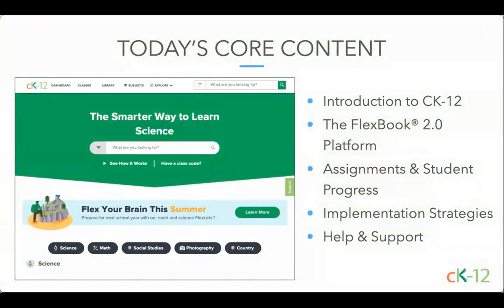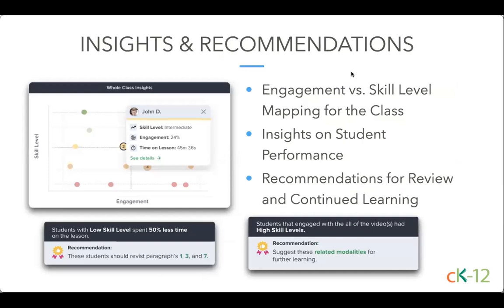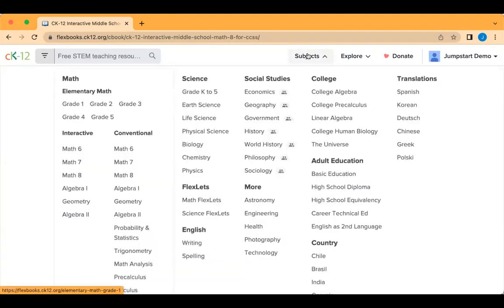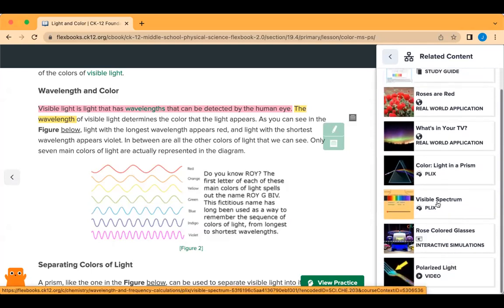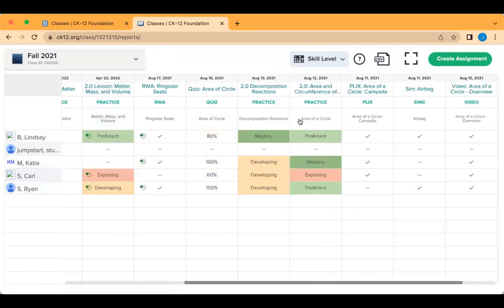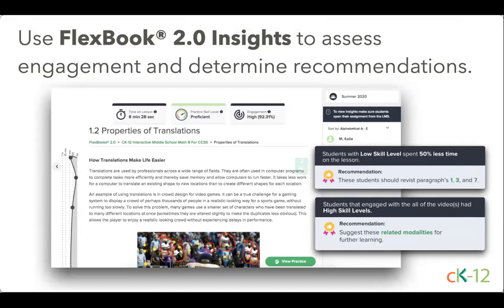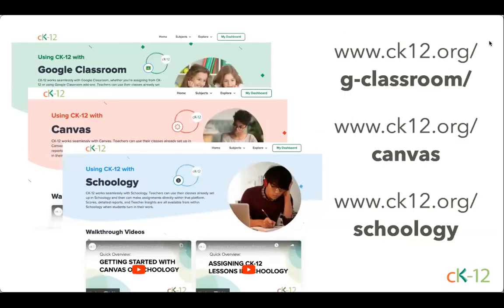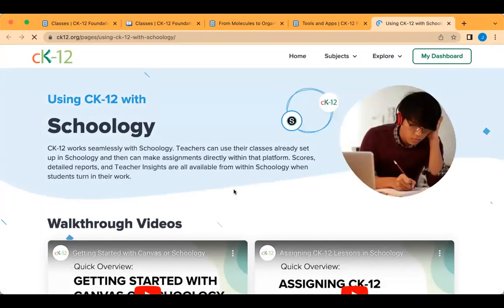CK-12: A Solution for Flexible Learning (11-17-2022 Webinar)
CK-12 creates high-quality and free K-12 resources that are easy to set up for any type of virtual, hybrid, or in-class learning situation. We’ll walk you through how to use our deeply interactive digital textbooks (FlexBooks®) and find engaging content on our platform. We’ll also show you how to create assignments, monitor progress through Reports and Insights, leverage our intelligent Adaptive Practice questions, communicate with students and parents, and much more. Watch this webinar to learn how you can use the CK-12 platform to enhance learning for students.